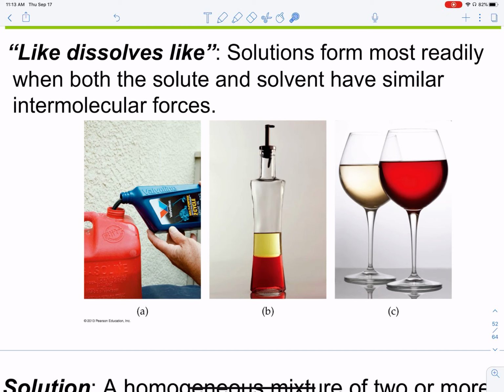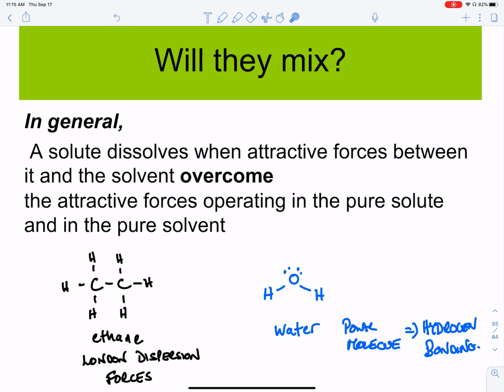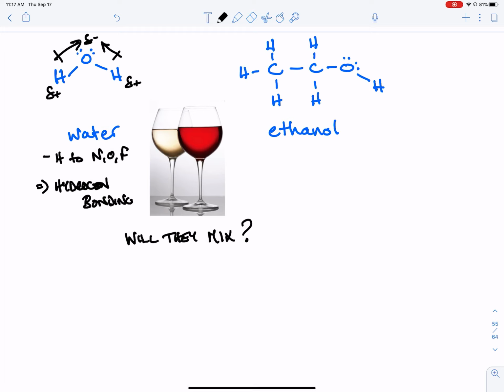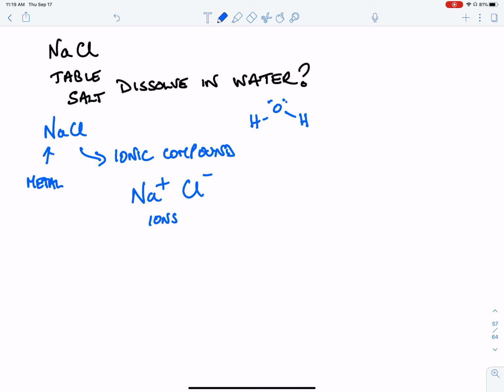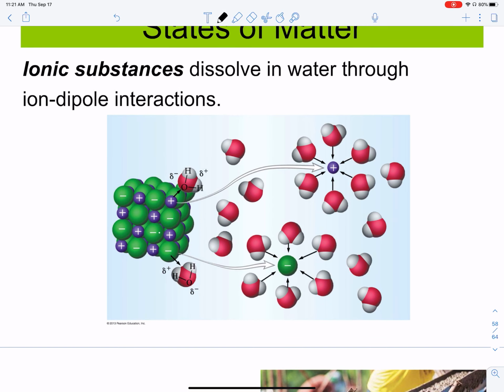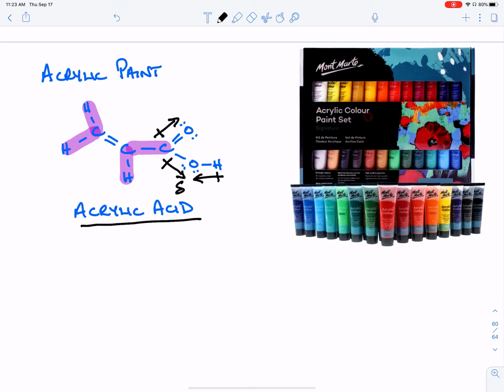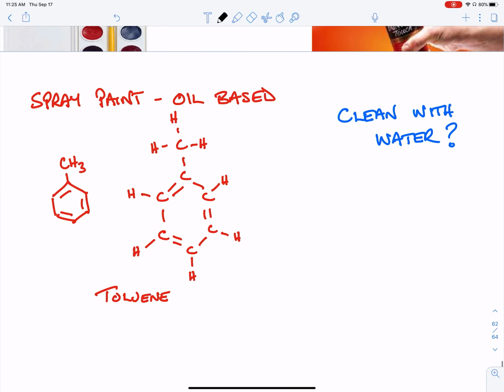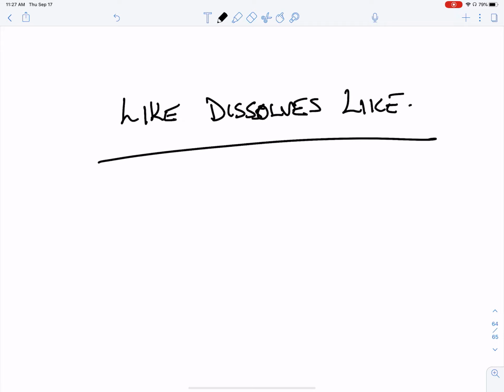Dr Teece talks about Like dissolves Like